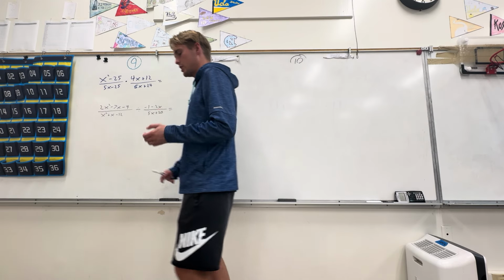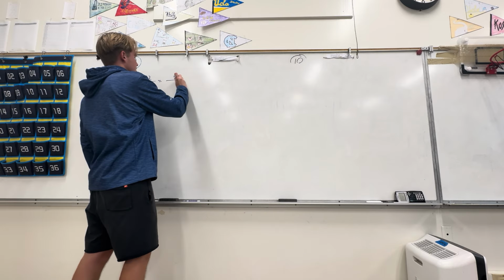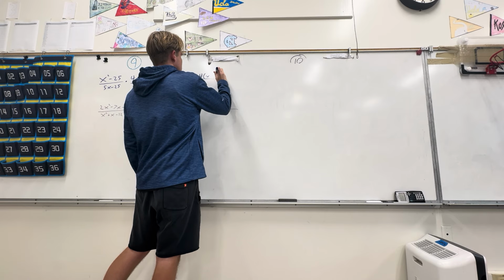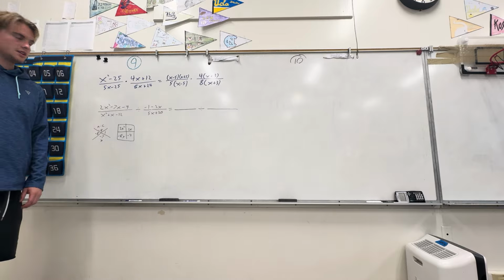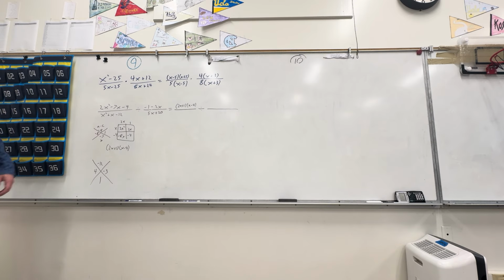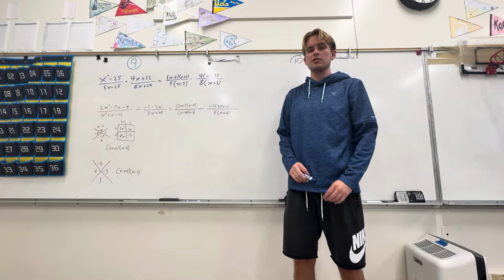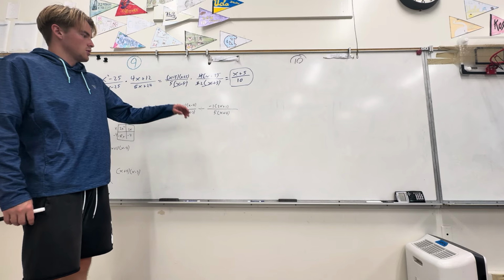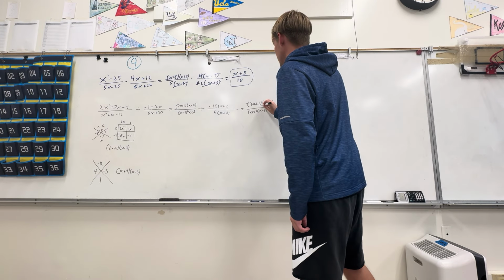A2.30 Multiplying and dividing rational functions